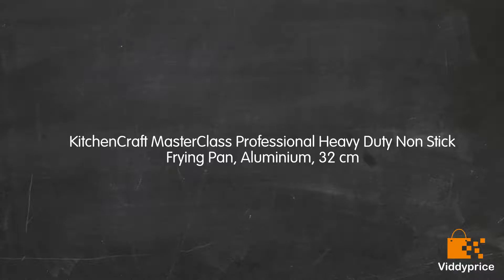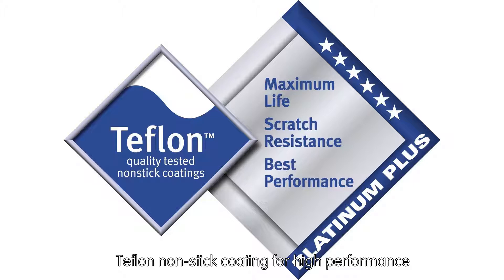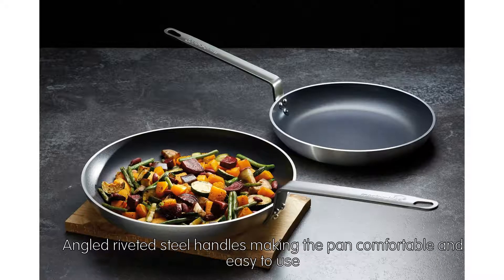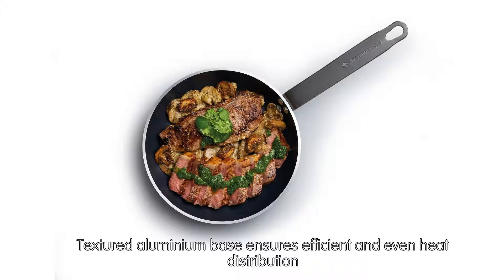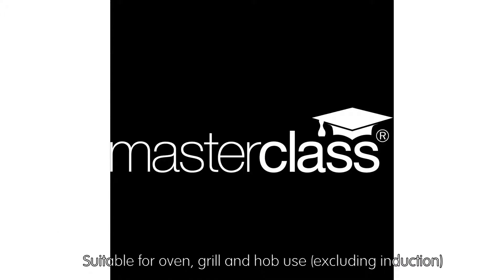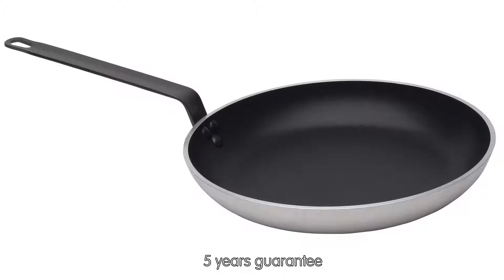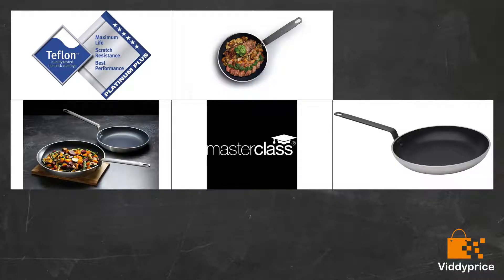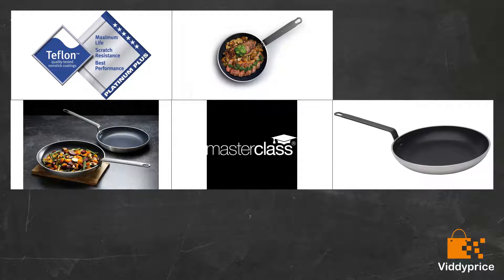Review KitchenCraft MasterClass Professional Heavy Duty Non Stick Frying Pan, [2019]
Teflon non-stick coating for high performance

Angled riveted steel handles making the pan comfortable and easy to use

Textured aluminium base ensures efficient and even heat distribution

Suitable for oven, grill and hob use (excluding induction)

5 years guarantee